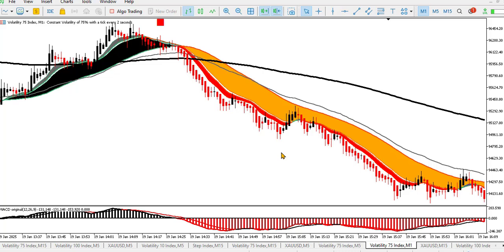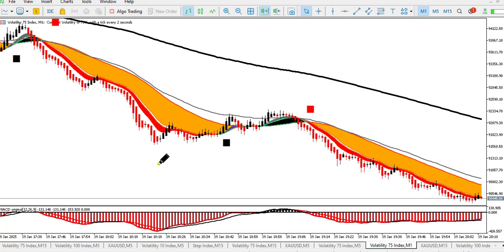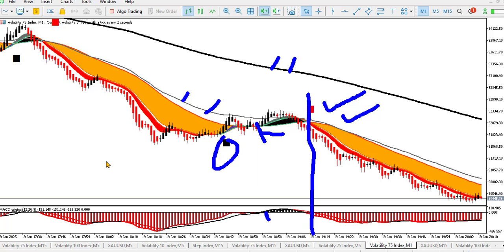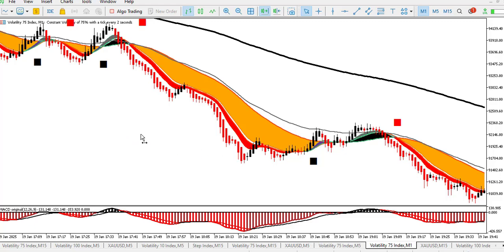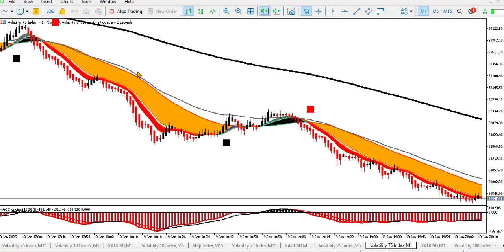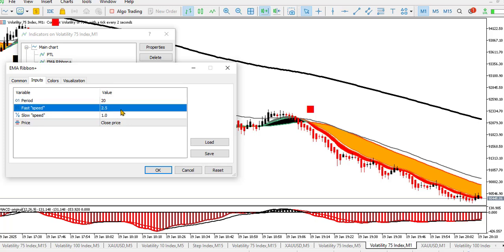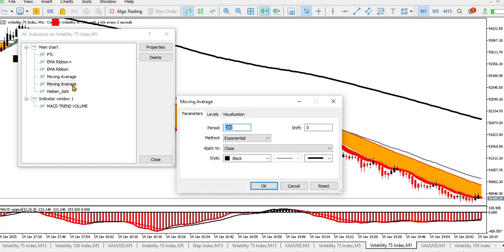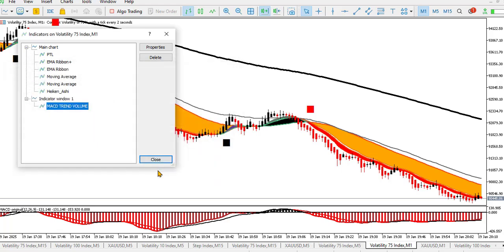MetaTrader5: My 30 Day Experiment with VIX75 Changed My Trading Forever